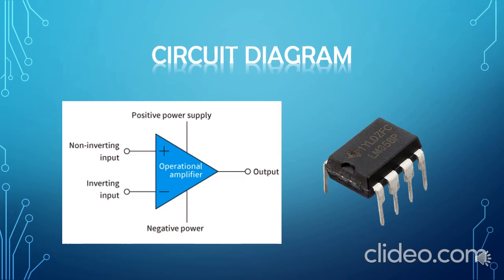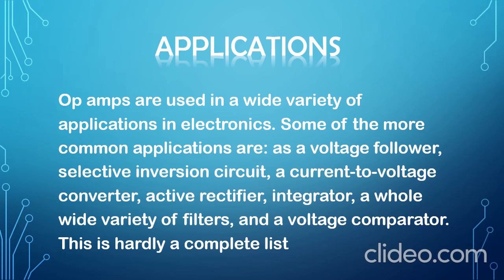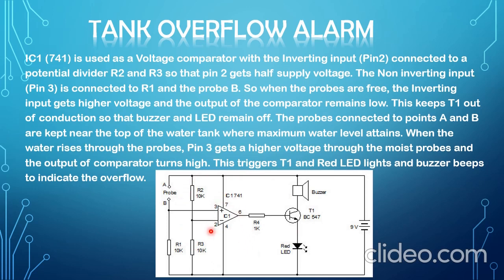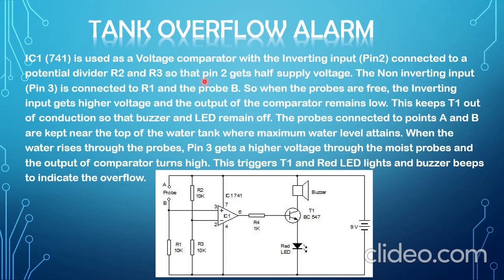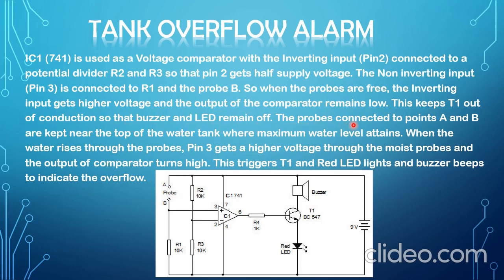PROJECT ON OPERATIONAL AMPLIFIERS